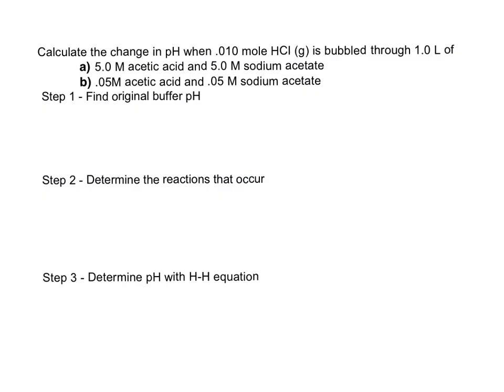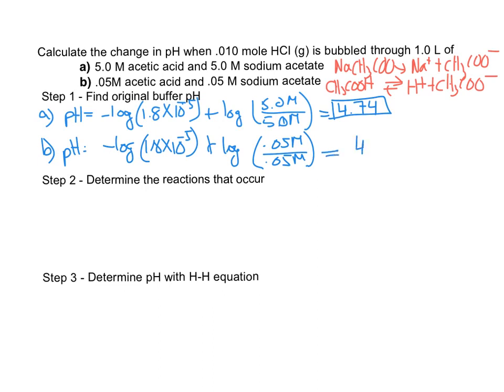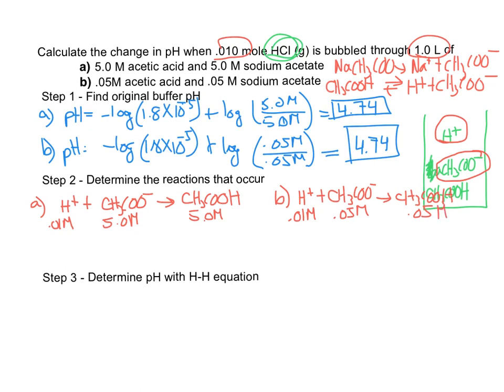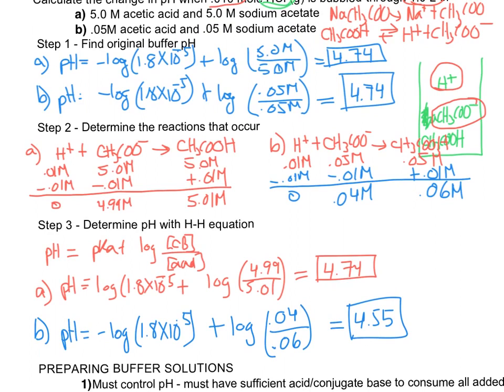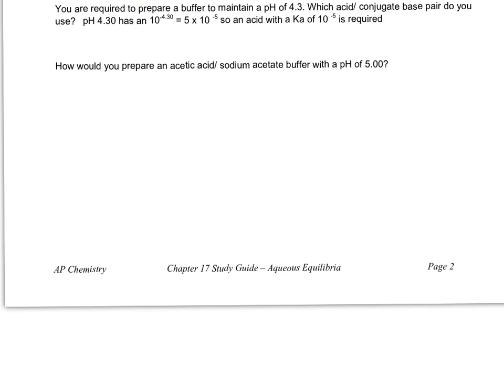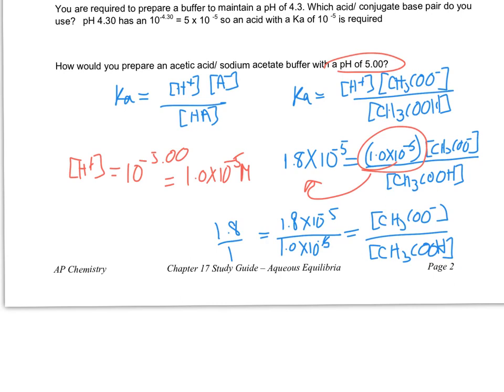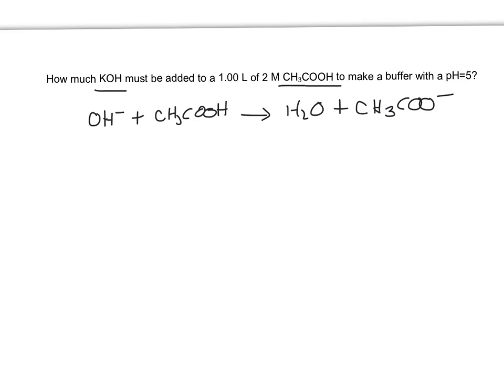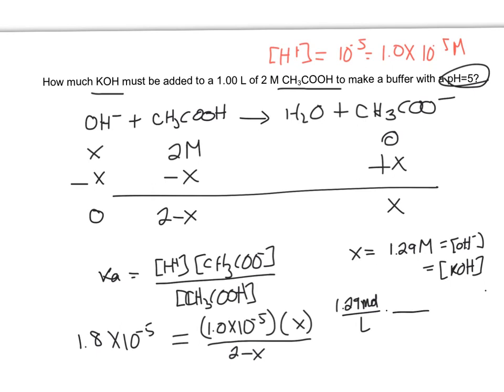AP Chem Ch 17 - Buffers Calculations - Part 4 of 13